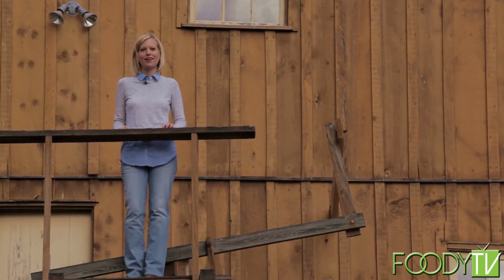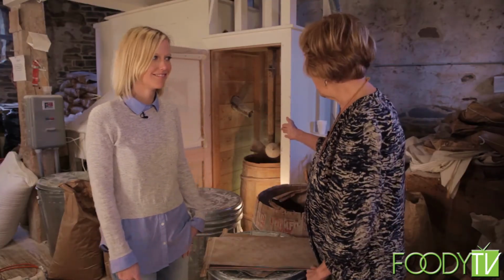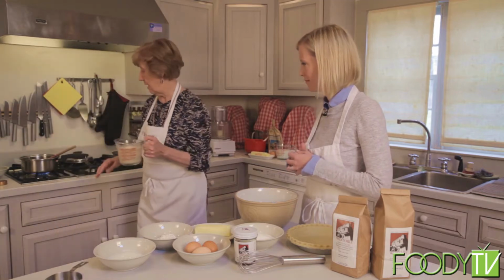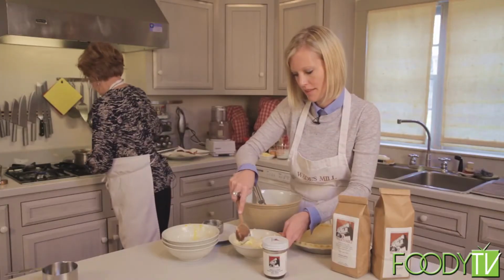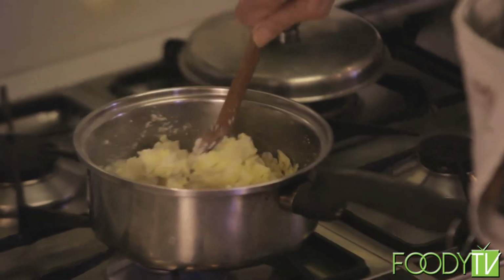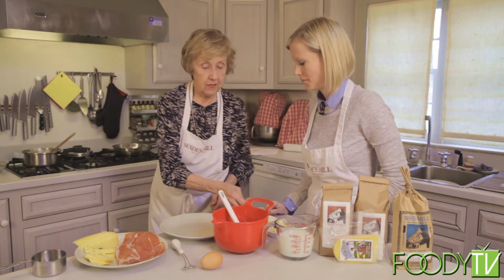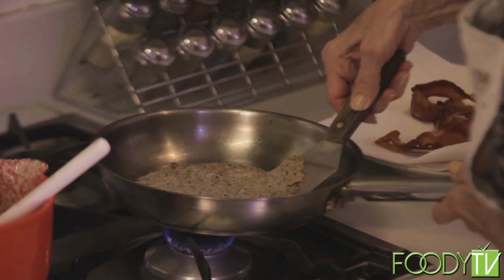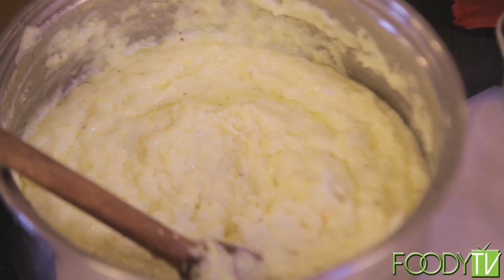Story of Cooking S2 Ep. 5 - Wade's Mill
Sarah visits Wade's Mill then prepares some of their classic dishes alongside Wad es Mill's very own, Georgie Young!